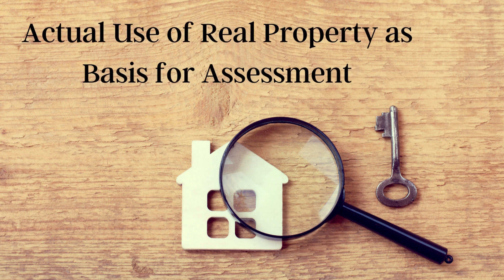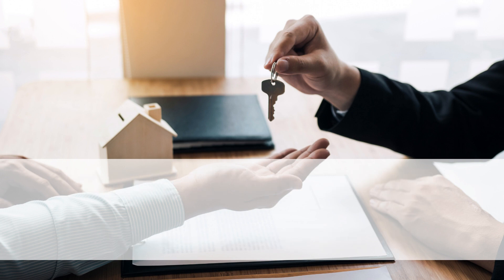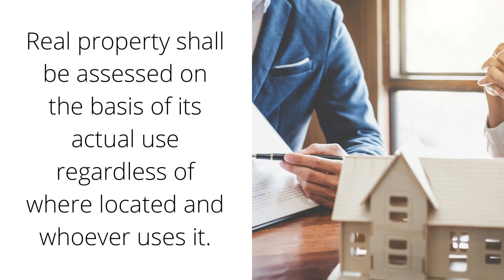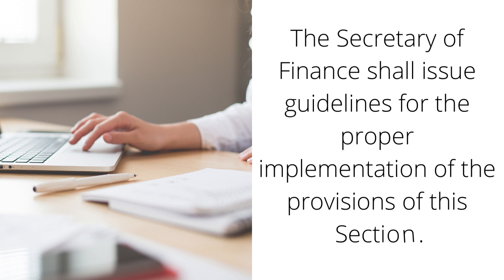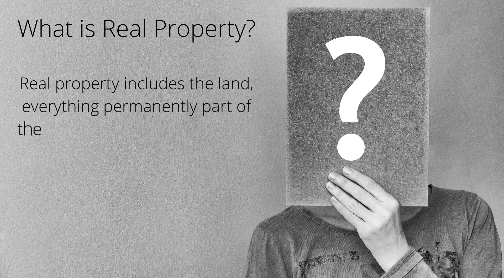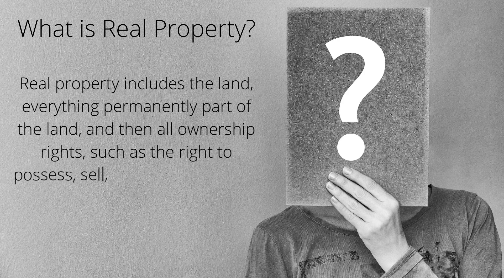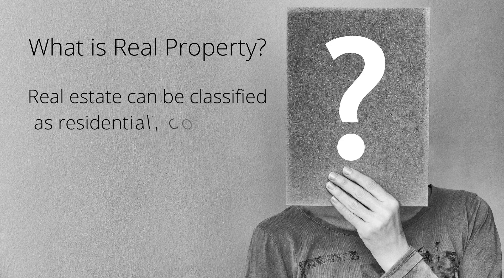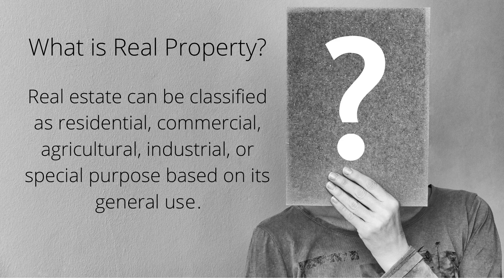Actual Use of Real Property as Basis for Assessment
Welcome to JF Property Group. We are here to help find the right property for you. Whether it’s the home you’ve always dreamt of or a plot of land you want to invest in for future development, we are committed in our endeavor to provide the same level of professional service and dedication to all of our clients. Most importantly, we are passionate about what we do and look forward to the opportunity of working with you to find your perfect property.